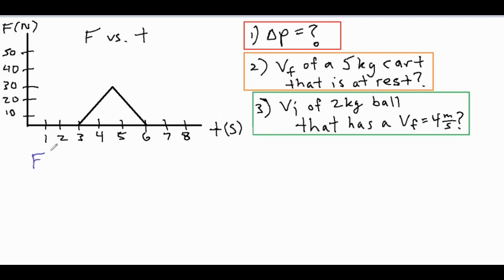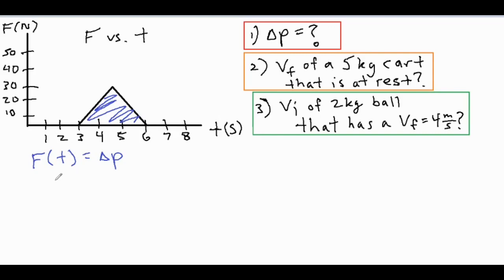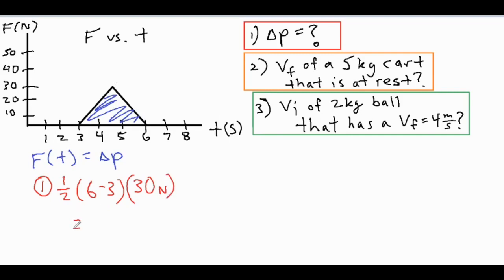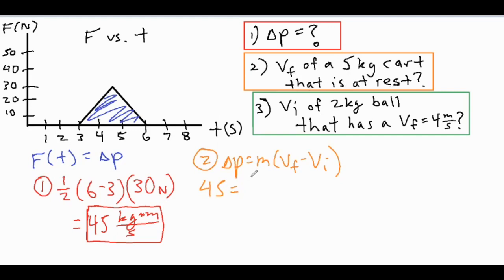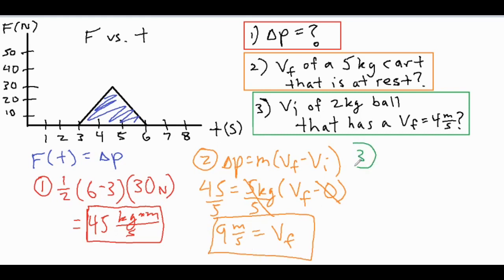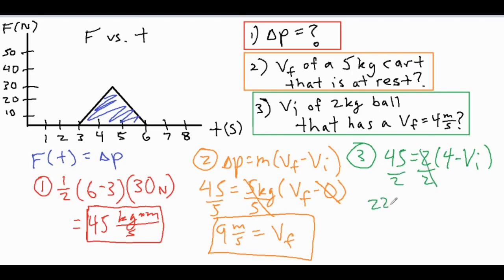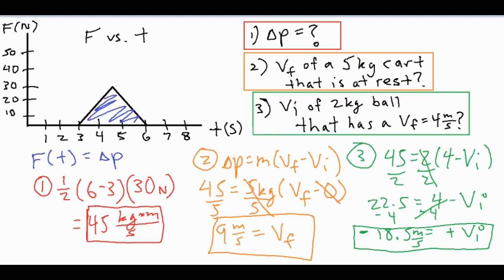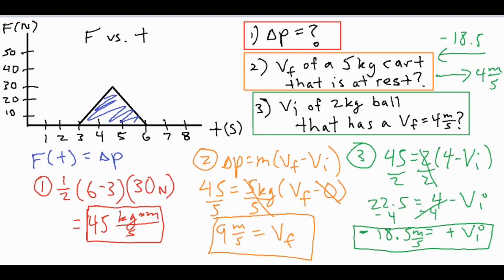Solve for Impulse and Velocities (using a F vs t Graph)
In this video, a Force vs. time graph is analyzed to find the impulse and velocities in multiple scenarios.